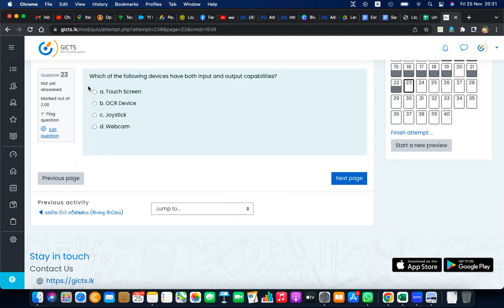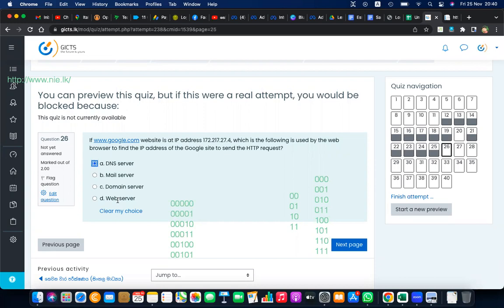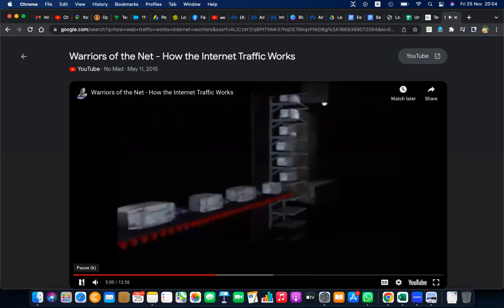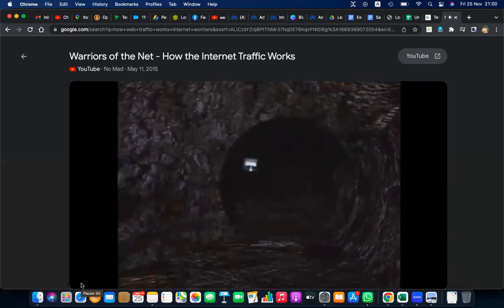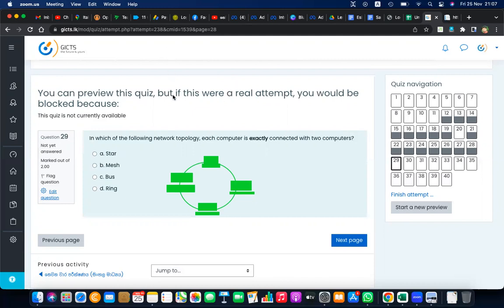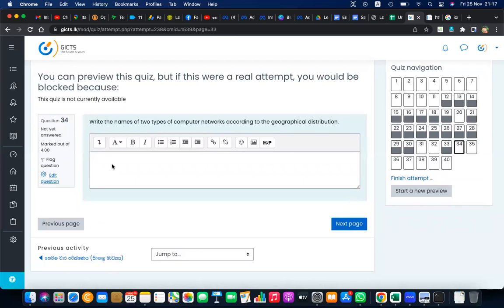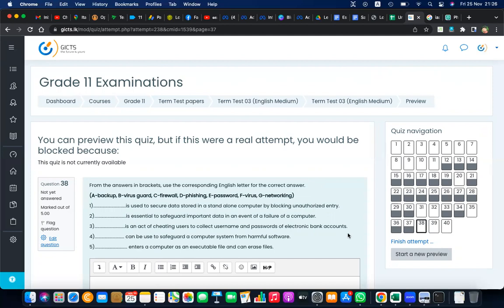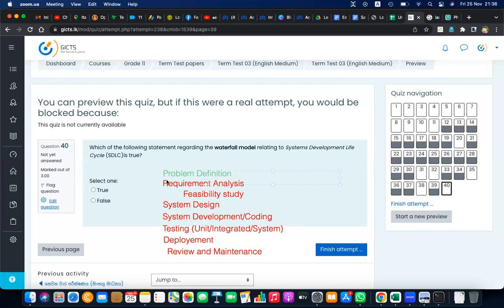OL ICT Sample Paper Discussion English Medium